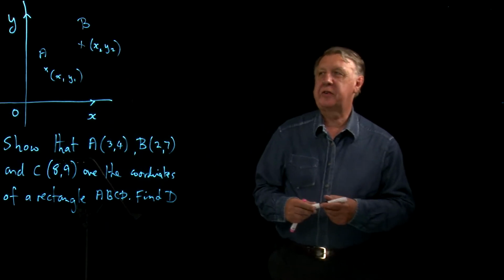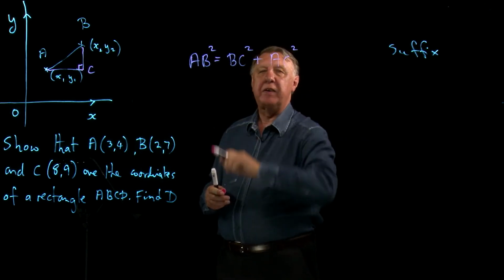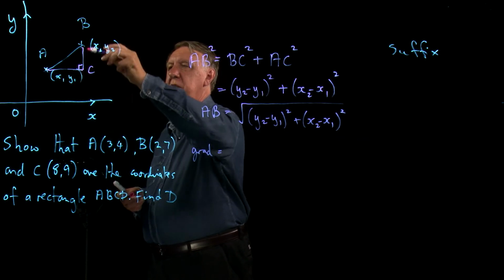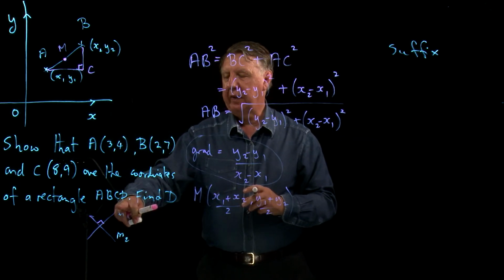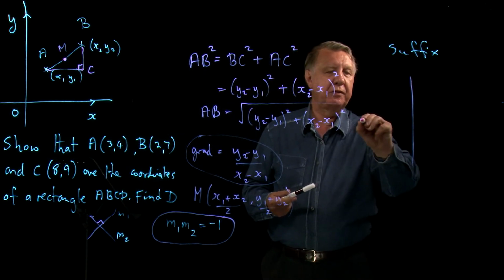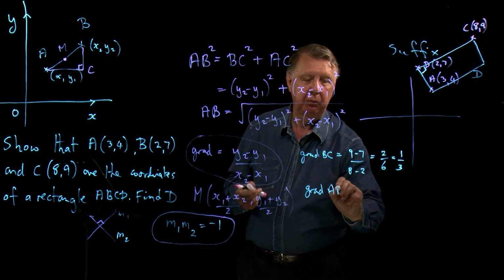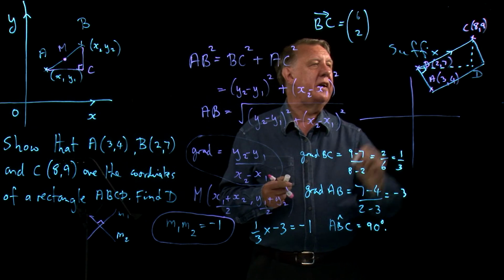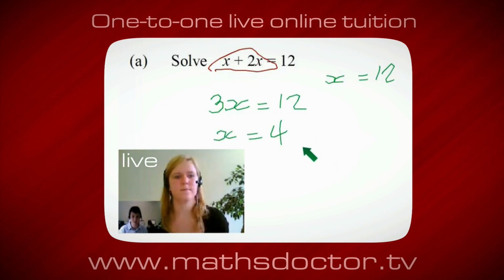Geometry with coordinates